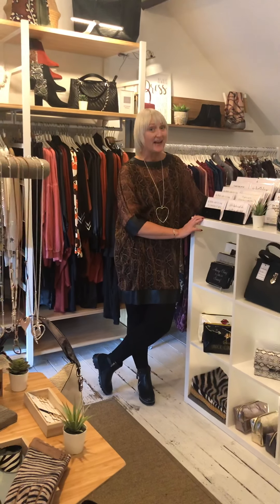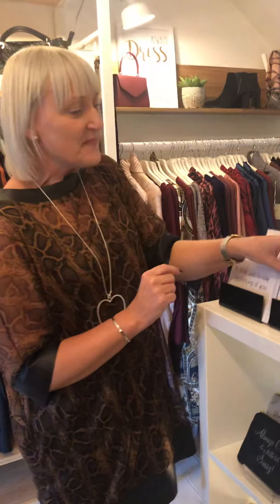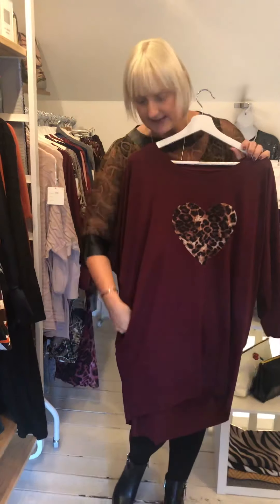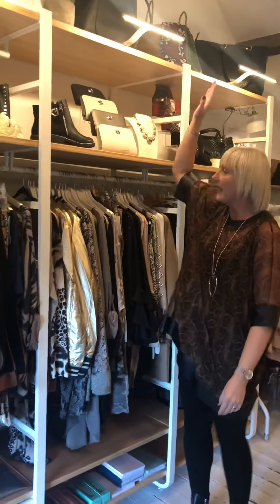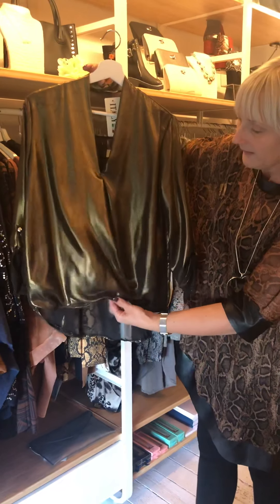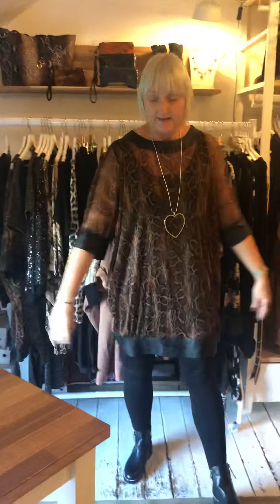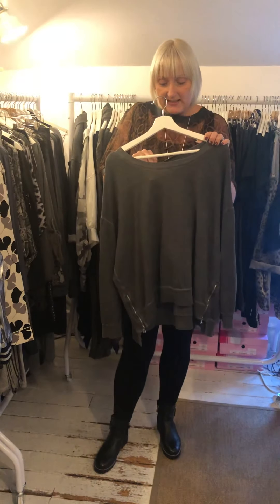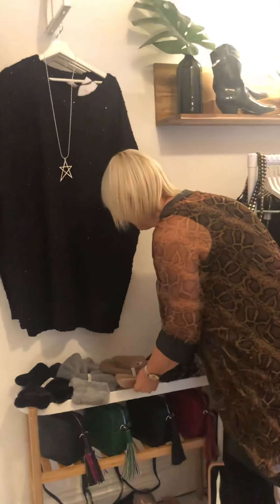8 October 2019